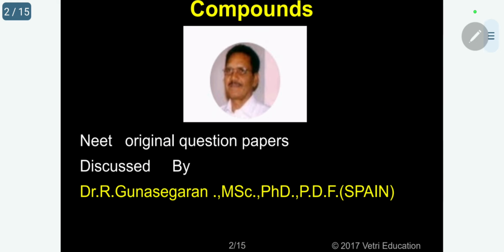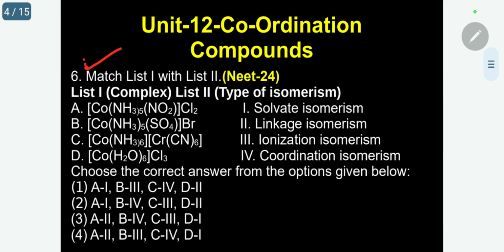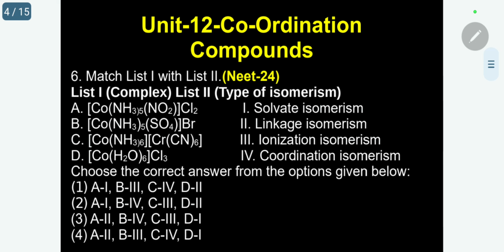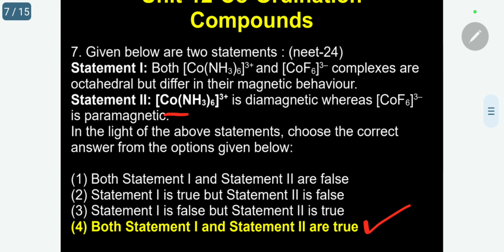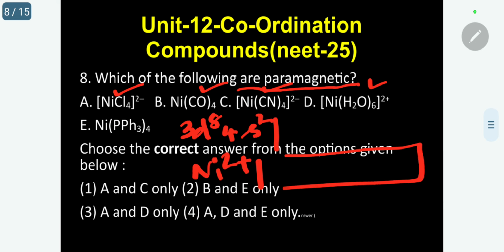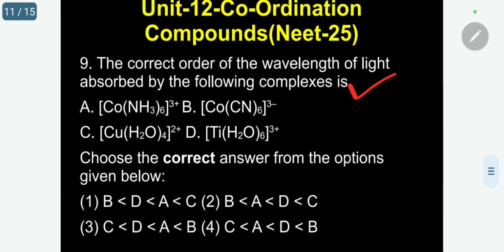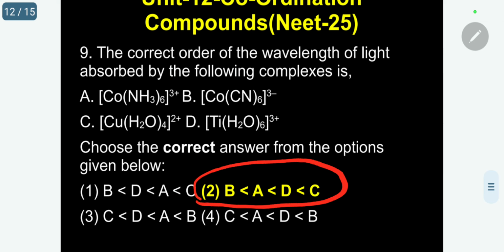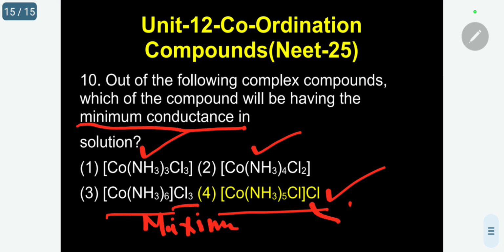12.B.Tricks to solve neet questions in Coordination compounds -neet 22- 25